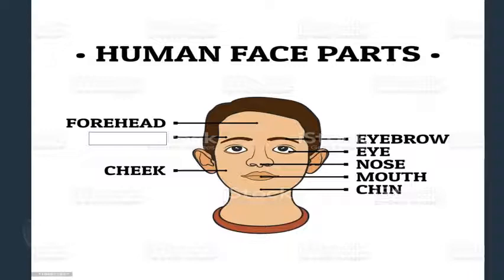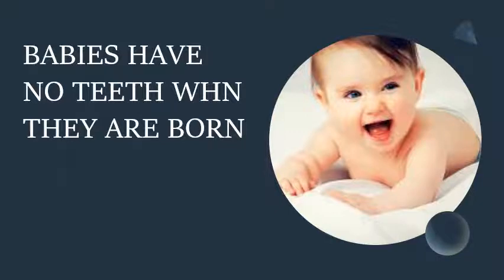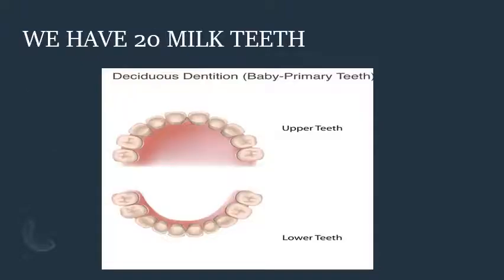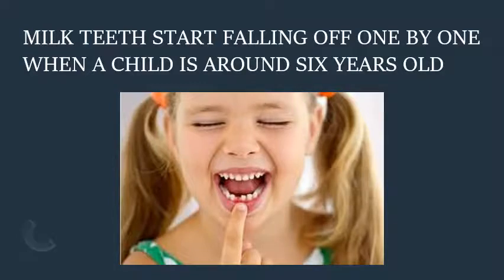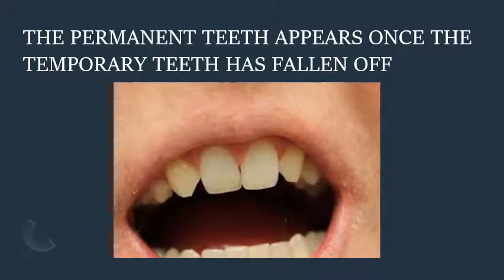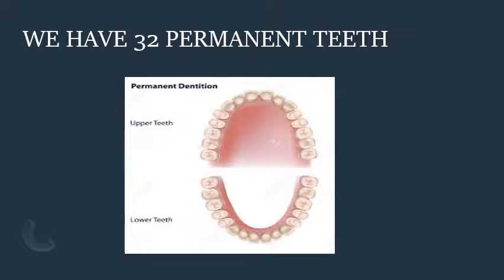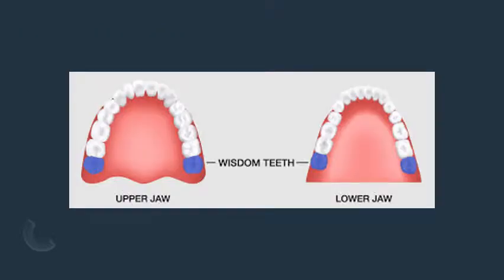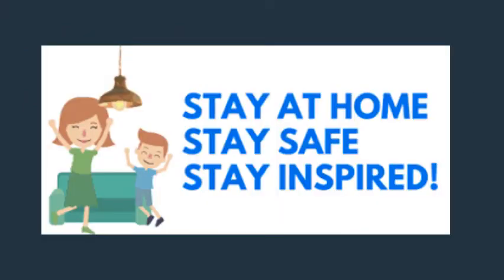1ST STANDARD/ GENERAL SCIENCE/ CHAPTER 7/ OUR BODY /VIDEO 13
1ST STANDARD/ GENERAL SCIENCE/ CHAPTER 7/ OUR BODY /VIDEO 13